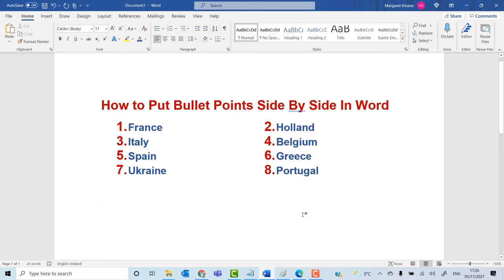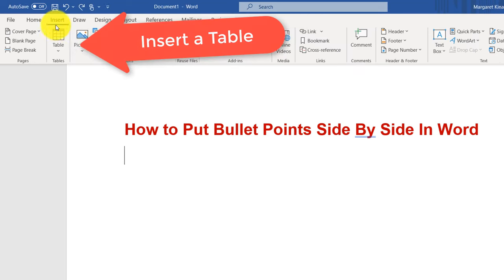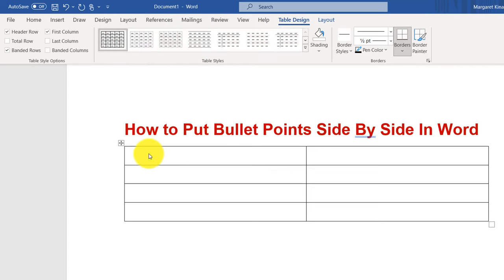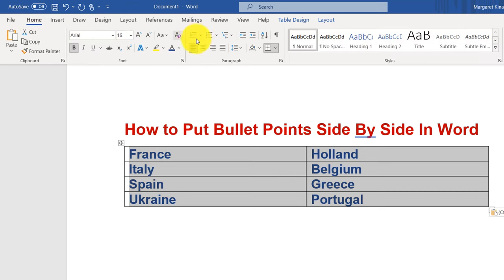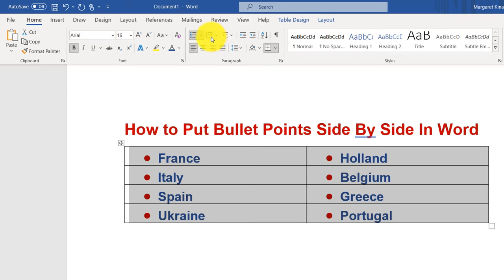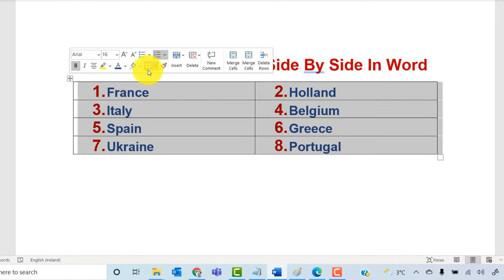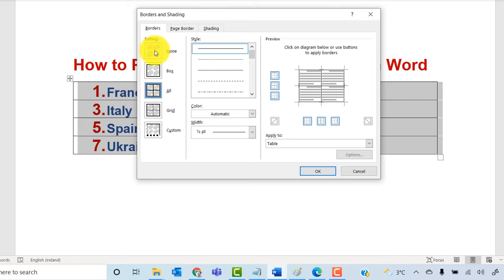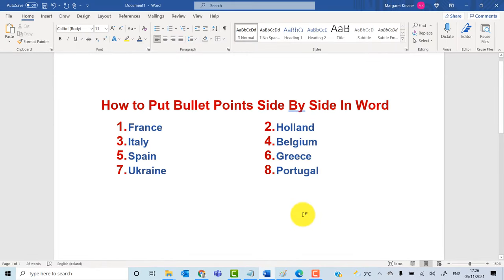How to Put Bullet Points Side By Side In Word (In Two Columns)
To position bullet points side by side in Microsoft word, you need to insert a table with 2 columns. You can now make your bullet points horizontal. Enter your data and select it. Then click the bullet buttons in the menu to style the bullets. Then set the outline of the table to 'none' so the table is no longer visible.